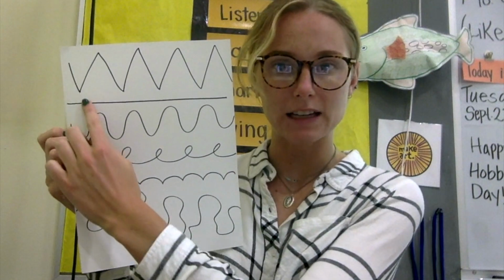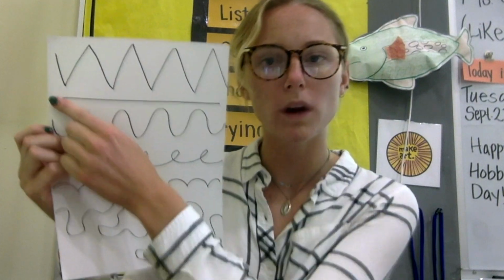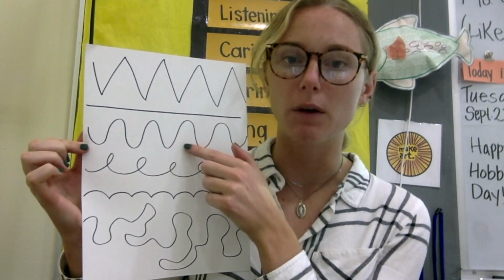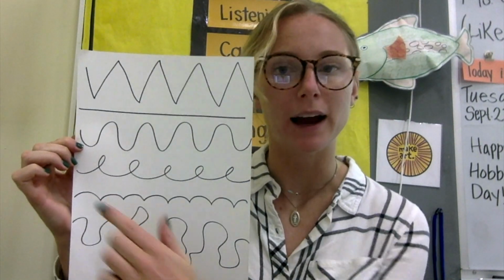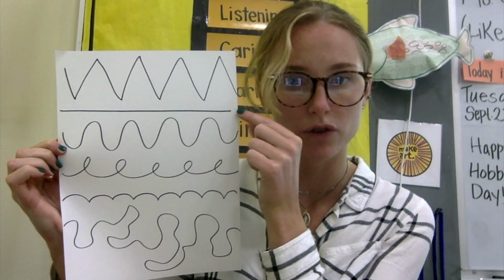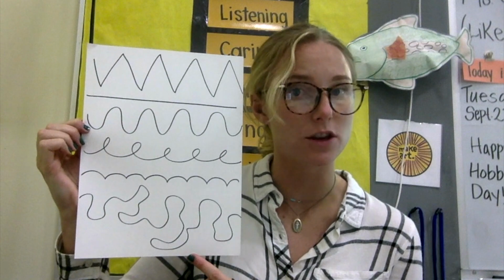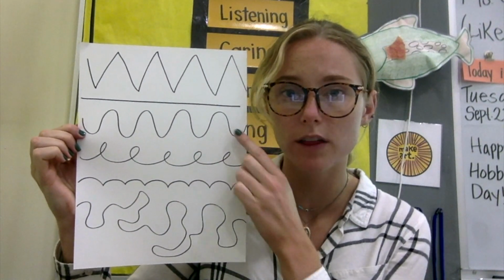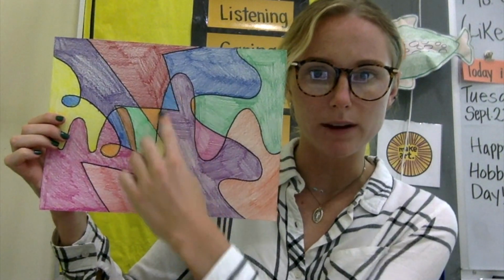1st Grade Abstract Line Art Virtual Lesson Week 1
This video is the first week of virtual lessons